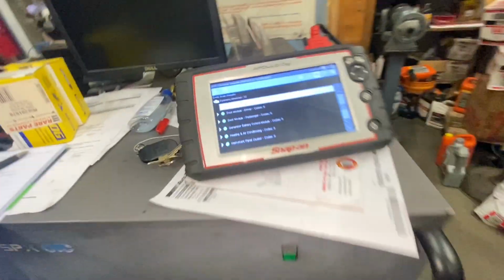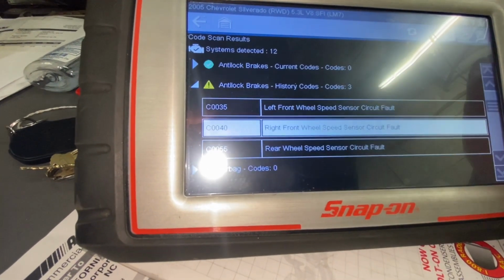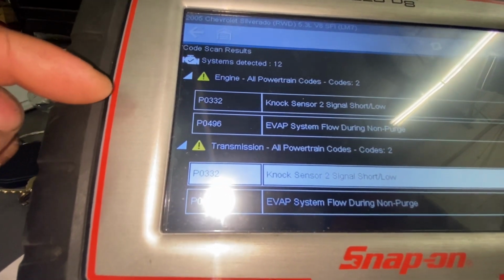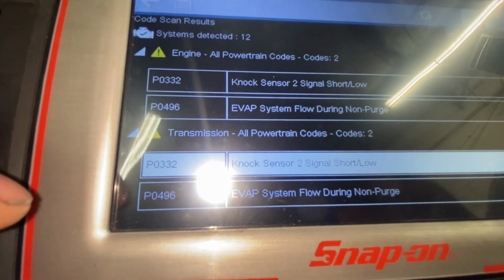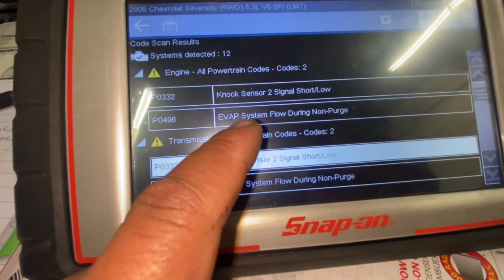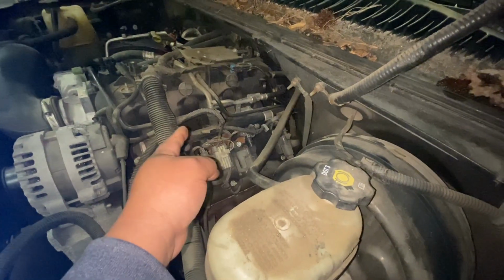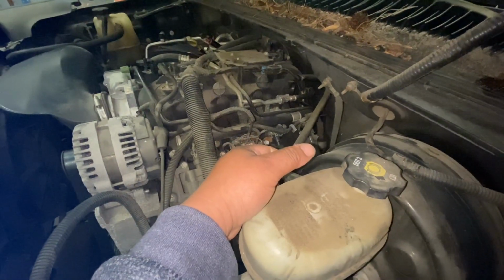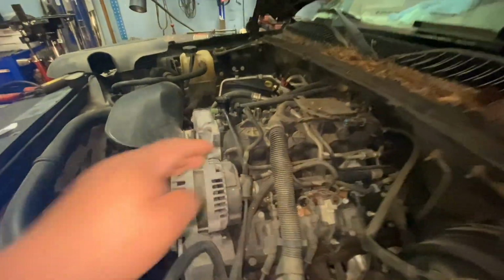242.- 2005 CHEVY SILVERADO 5.3 code p0496 (evap flow during non-purge)fixed